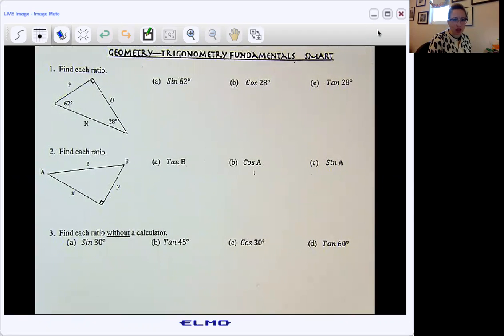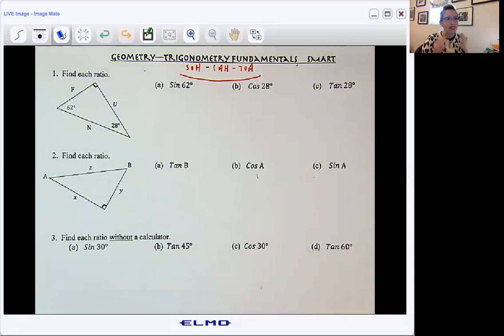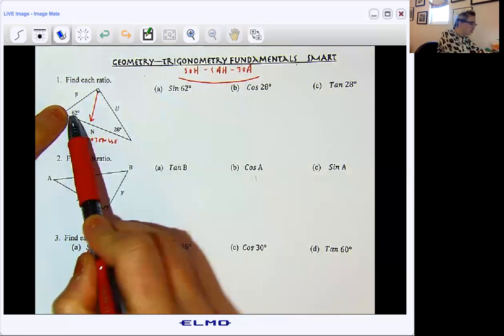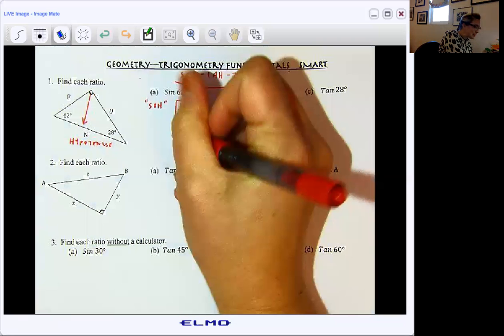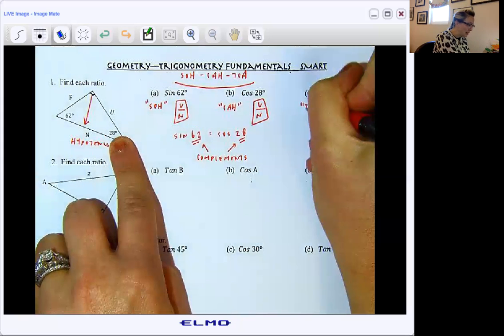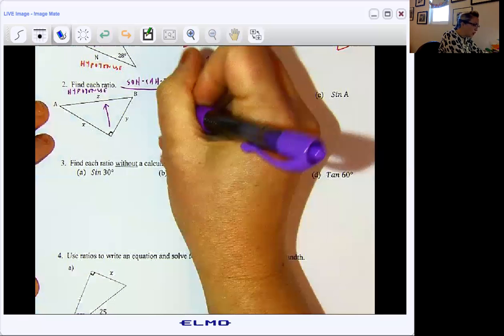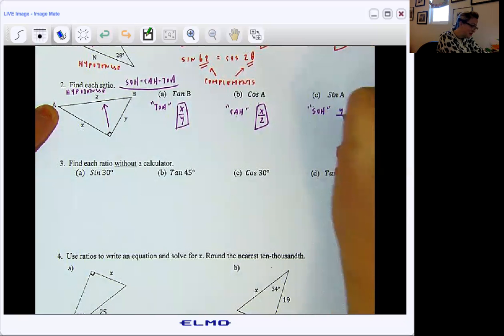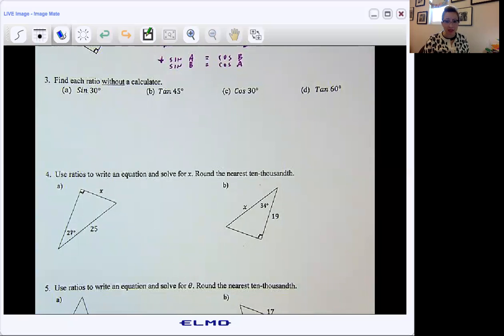Geometry SPRING--Trigonometry Fundamentals SMART